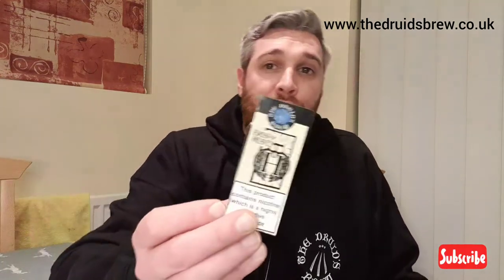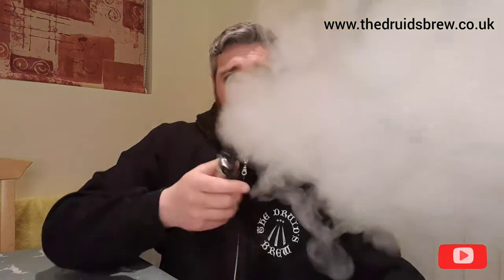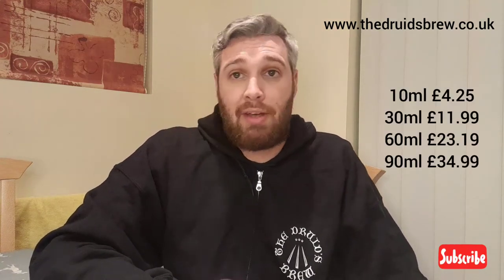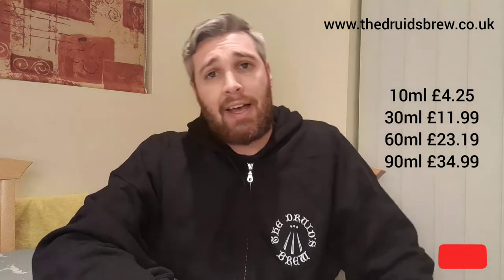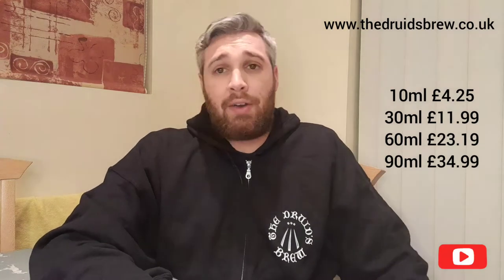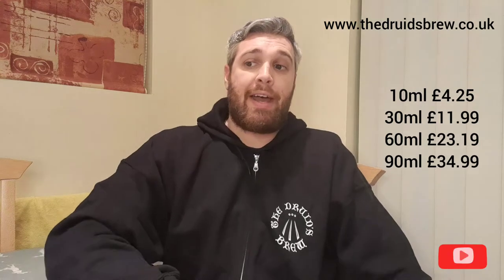(AD) the druids brew- bread of heaven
50vg 50 pg

this eliquid is a sweet dessert,dried fruit and citrus mild tobacco flavour